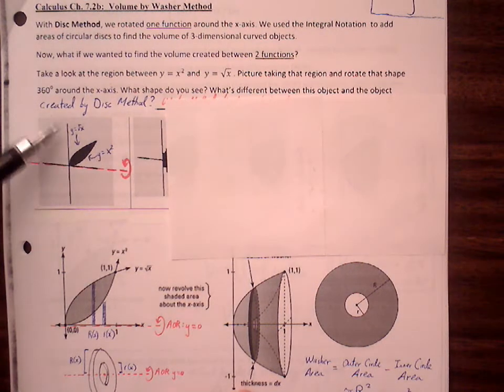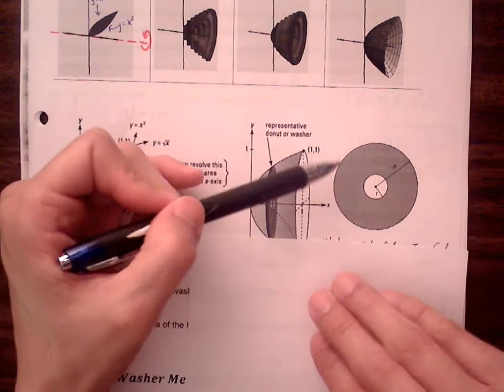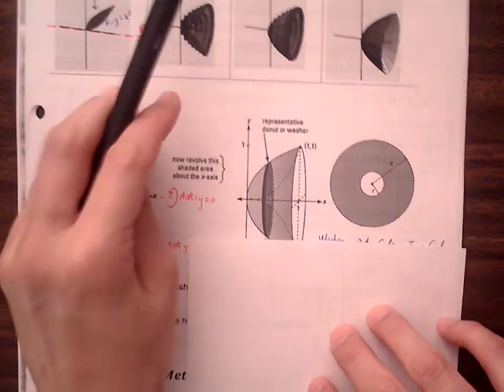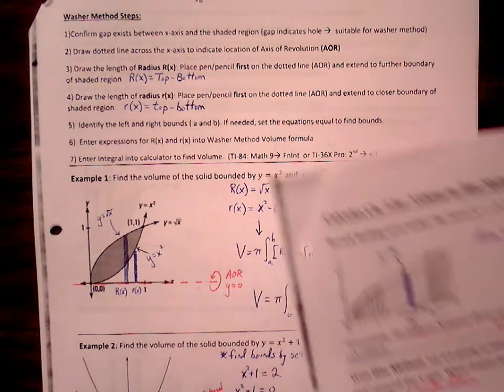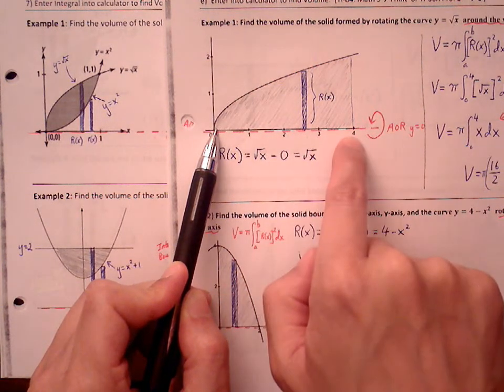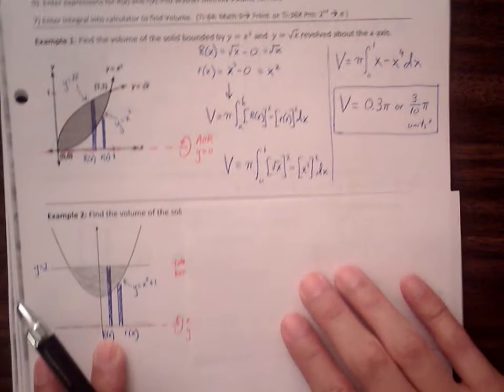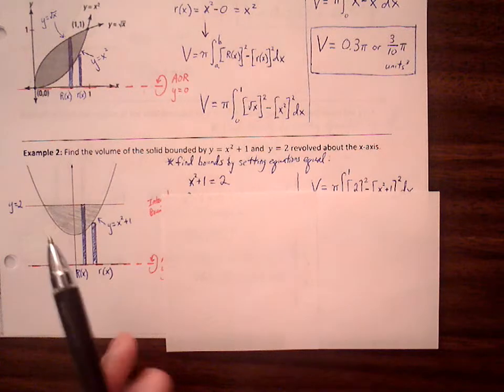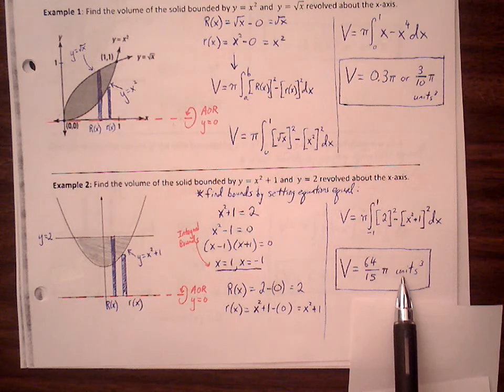Calculus 7.2b Notes - Volume by Washer Method (part 1)